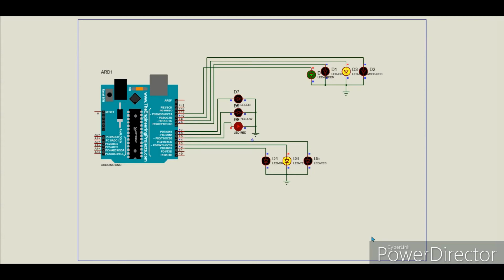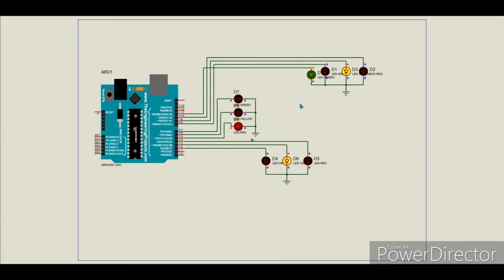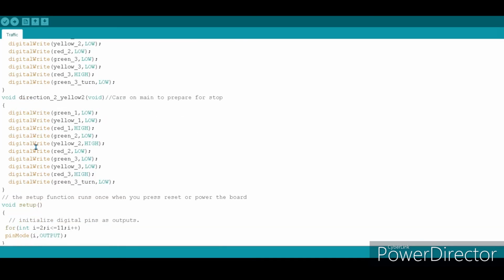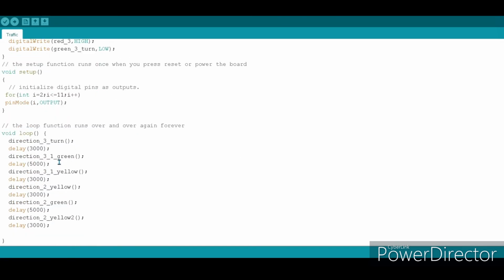T-Junction Traffic Lights with Arduino